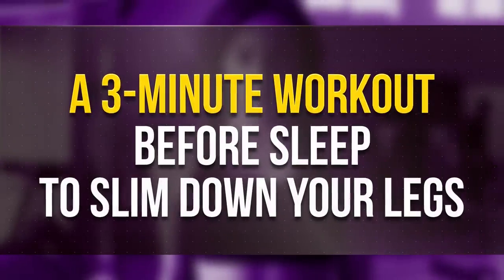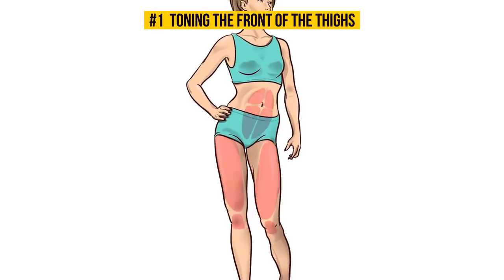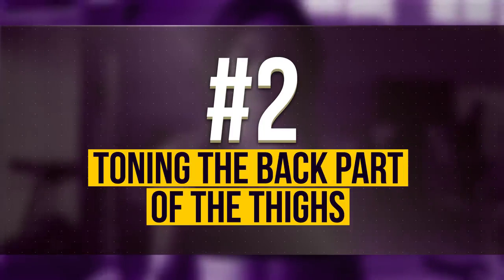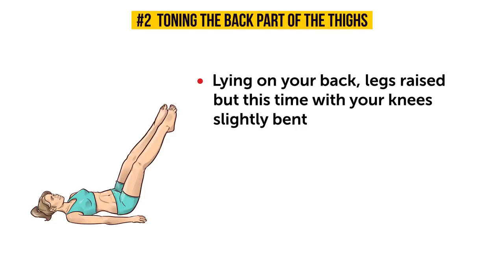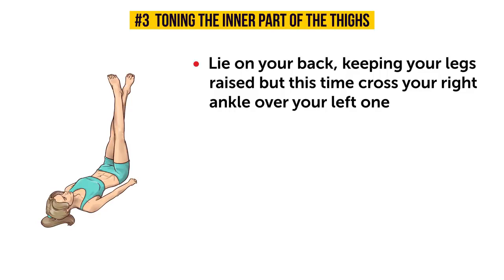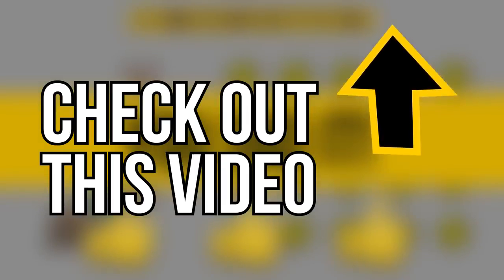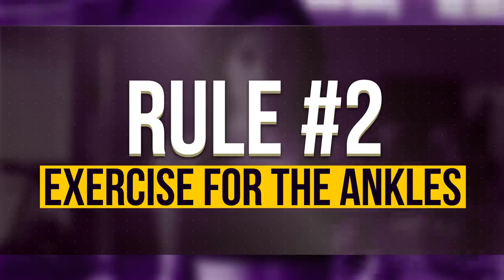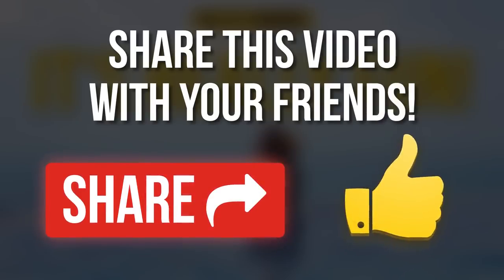3 Minute Workout Before Sleep | Slim Down Your Legs | Perfect Body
3 Minute Workout Before Sleep | Slim Down Your Legs
Try a quick set of simple exercises that will take you no more than 3 minutes. You can do this workout from the comfort of your own bed or couch!

The short set we’re about to share with you was developed by famous American celebrity coach Tracy Anderson. It helps to eliminate “fat deposits” on the knees and hips that can appear even in slim people.

We’ll work out the front, back, and inner parts of your thighs. That’s right, kiss those thunder thighs goodbye! You can do this work-out from the comfort of your own bed or couch, and did we mention it takes only 3 minutes!

TIMESTAMPS
Toning the front of the thighs 1:21
Toning the back part of the thighs 2:43
Toning the inner part of the thighs 5:08
3 simple rules 7:27

SUMMARY
Exercise #1. This exercise works and tones not only your quads but also your knees and abs. Don't forget to keep your knees together and your thigh muscles tensed! Are you feeling the burn? That's a good sign!
Exercise #2. This complex exercise works and tones the front and back part of the thighs, knees, and abs. If you're feeling the tension in your hamstrings and a slight burning as well, you're doing everything just fine.
Exercise #3. This exercise is incredible for working and toning your upper legs, buttocks, and abs. Make sure that your legs are always flexed and pressed against each other during the exercise. You should feel the pressure in your legs to know that you're giving the muscles a good workout.